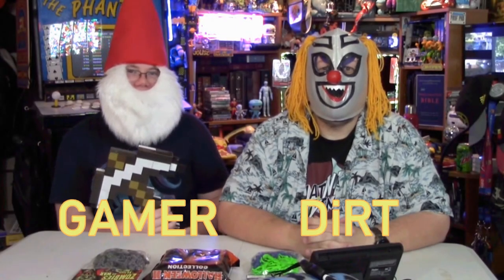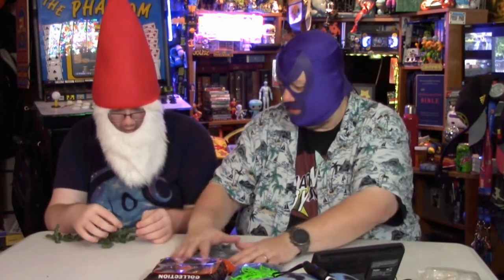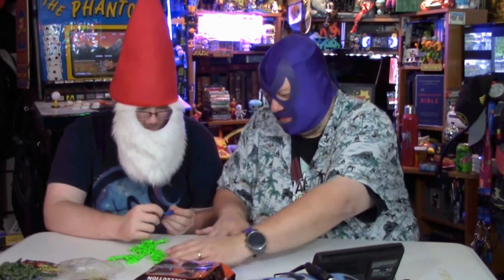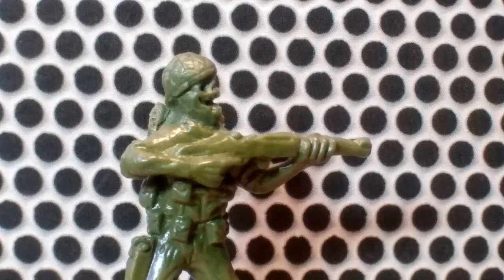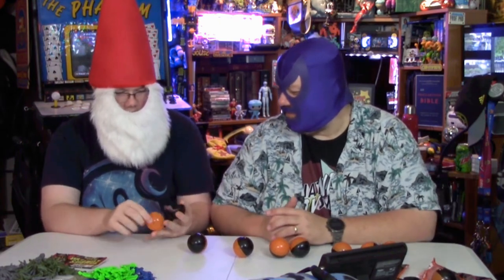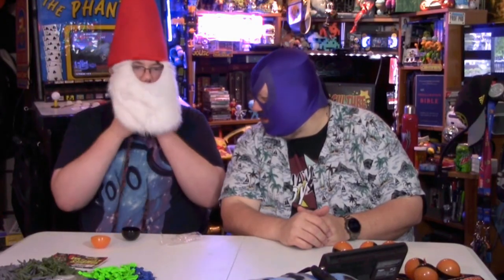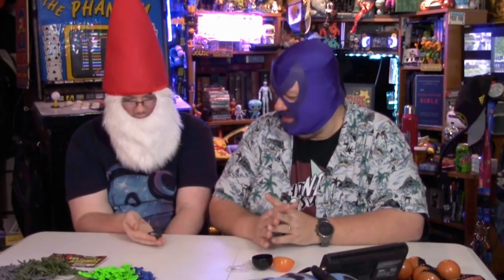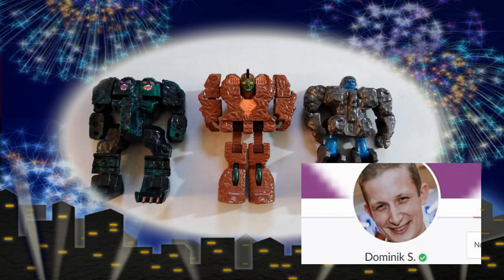That New Toy Smell 2020 - 15: Halloween II Capsules and Zombie Men Figures!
October means Halloween is just around the corner! This week, we open NECA's new Halloween II Toy Capsule set and set what's hidden inside! But before that, we take a look at two sets of little zombie figures - "Zombies at War" and "Zombies Vs Zombie Hunters" - and see which set is better! And finally, we wrap things up by drawing the name of the winner of our GoBots Rock Lords Giveaway!

And check out GAMER's channels!